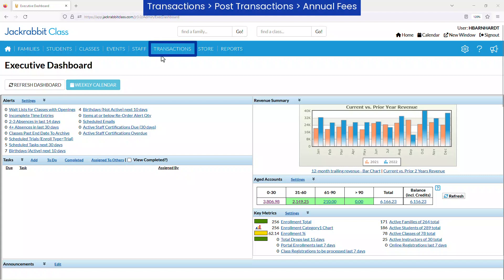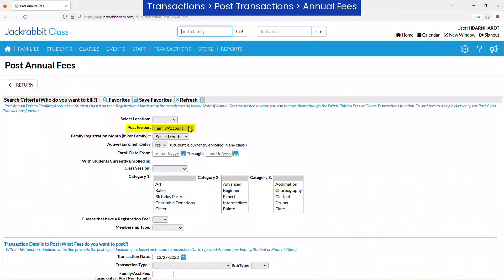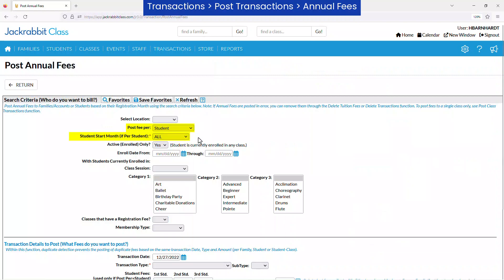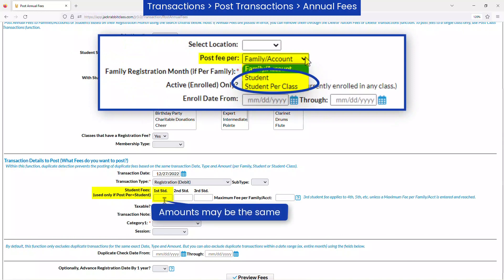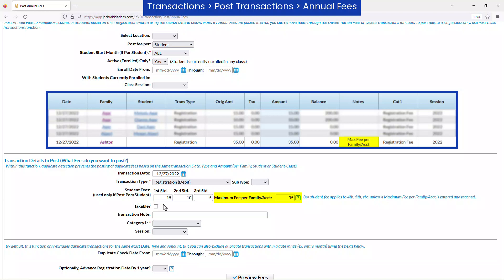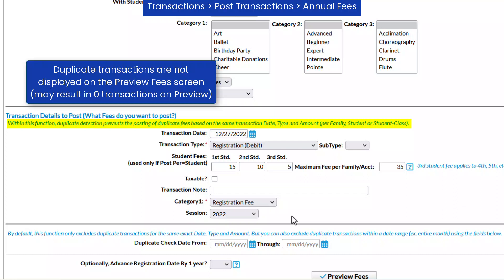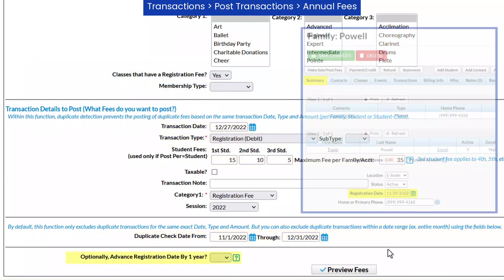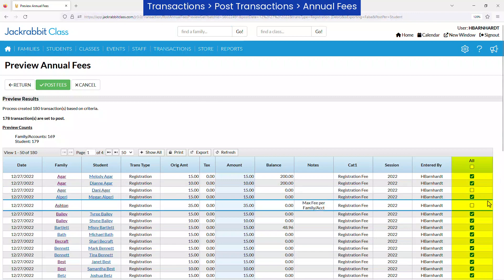Post Annual Fees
Learn how to use Post Annual Fees to post any type of fee for the families or students that meet your criteria.  For example, a registration, membership, or insurance fee as well as costume, equipment, or apparel fees can be posted easily!